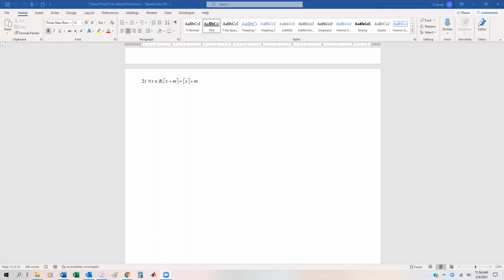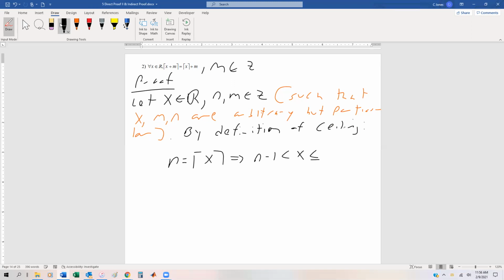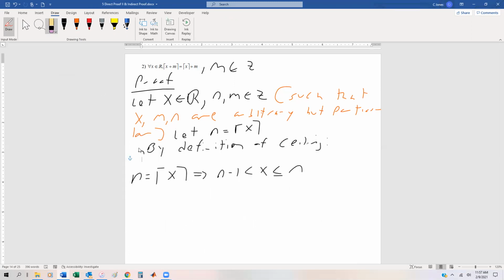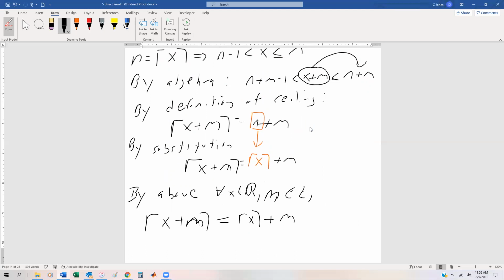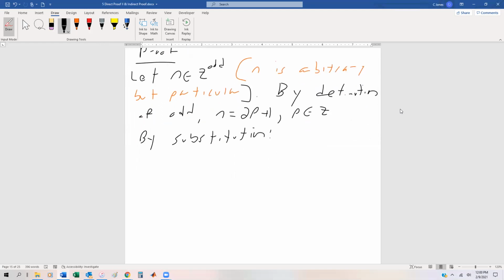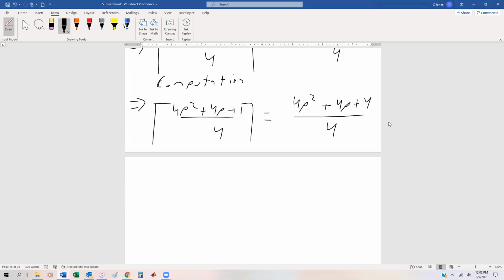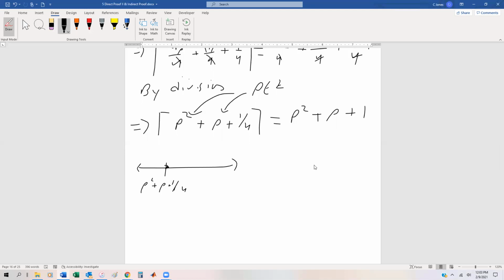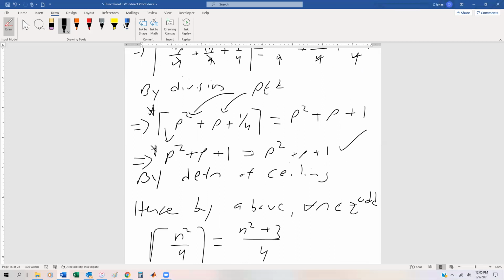5 4 Direct Proof II & Indirect Proof